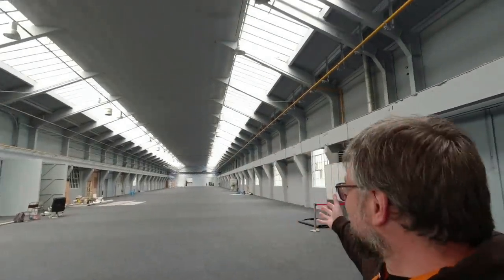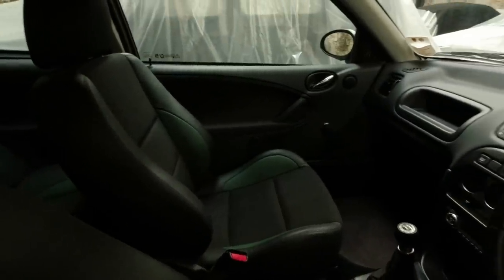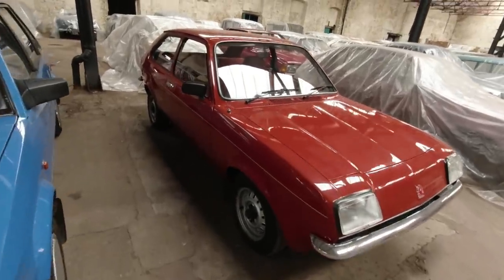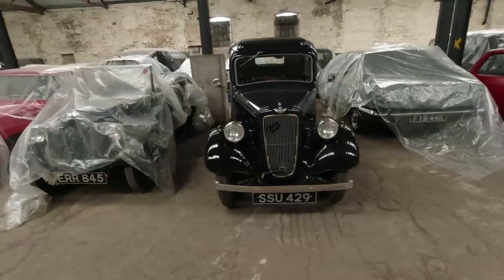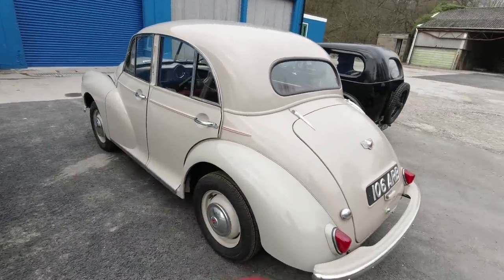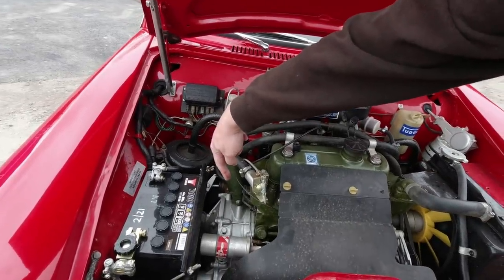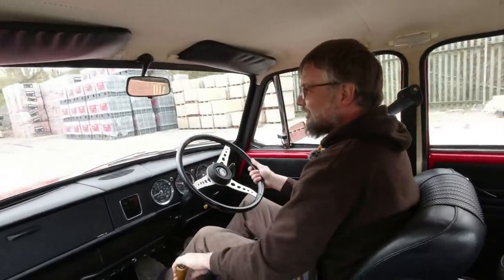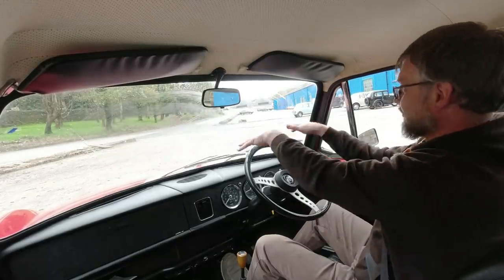Great British Car Journey Museum! With Austin 1300GT Drive!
Behind the Scenes at The Great British Car Journey Museum in Derbyshire, which is causing real excitement and has even been on BBC Breakfast! This collection of everyday heroes of yesteryear isn't just for static display - some 32 cars will be available to drive around the site. for price information. The museum opens on 22nd May 2021. This video contains a look at: Austin Maestro Special, Vauxhall Chevette, Ford Cortina Mk5, Bristol 401, Vanden Plas Princess 1300, MG ZR, Hillman Imp, Vauxhall Astra Mk1 and 2 and a drive in a beautiful Austin 1300GT (ADO16).